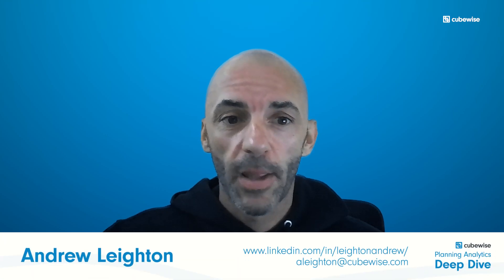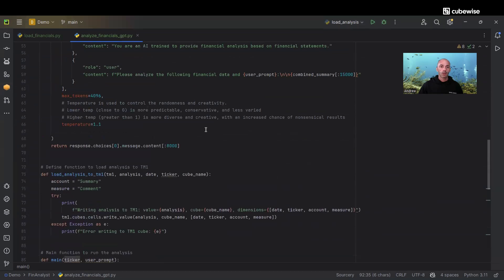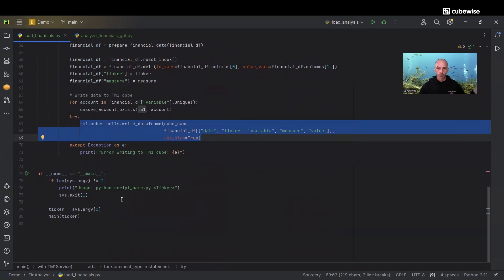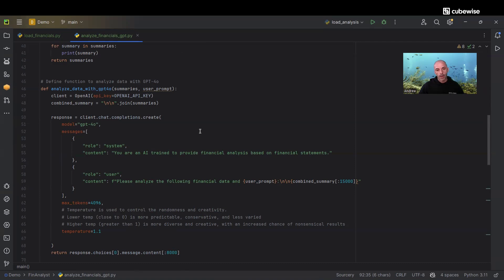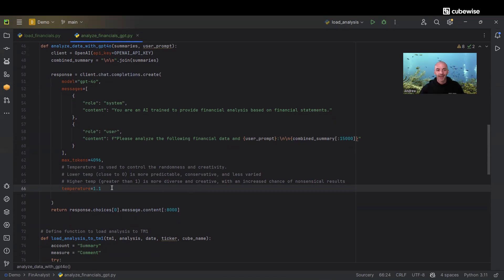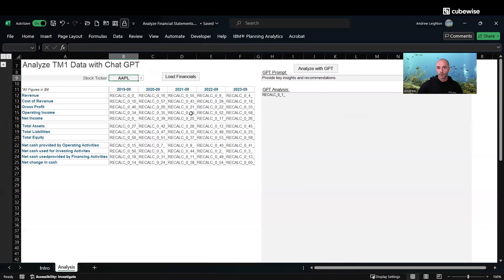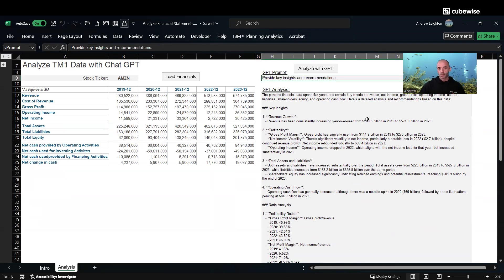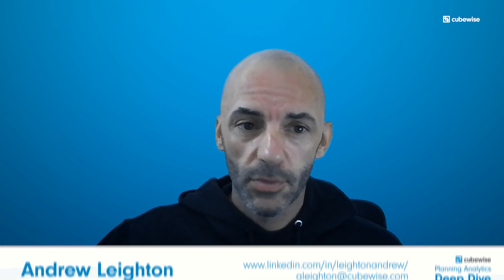Planning Analytics Deep Dive - TM1Py and ChatGPT to analyse Financial Data in a TM1 cube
Chapters:
0:00 - Opening
0:10 - Introduction
0:23 - Requirements and useful links
1:17 - Reviewing "Load Financials" Script
2:41 - Reviewing "Analyze Financials" Script
5:46 - Demonstrating Data Analysis
6:05 - Live Analysis with GPT-4o
7:30 - Conclusion
8:08 - Closing

Aloha and welcome to another episode of the Planning Analytics Deep Dive! In this video, Andrew will guide you through analyzing financial data from a Planning Analytics cube using TM1py and GPT-4o. We’ll cover everything from extracting data using TM1py to generating insightful analyses with GPT-4o. Learn how to set up your environment, run scripts to fetch and analyze data, and visualize the results dynamically.

What You'll Learn:
Loading financial data to Planning Analytics using TM1py from the Financial Modeling Prep API.
Analyzing financial data with GPT-4o and generating insightful summaries.
Integrating TM1py and GPT-4o to enhance your financial reporting and analysis capabilities.